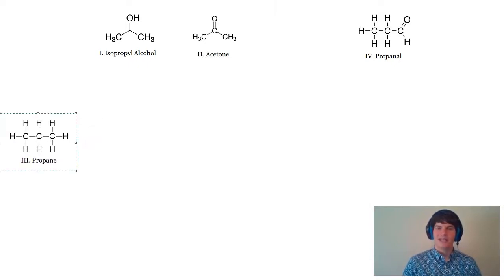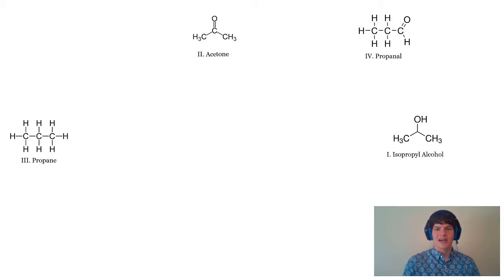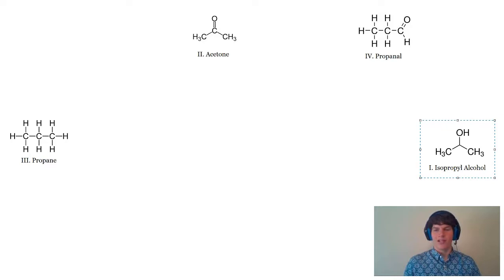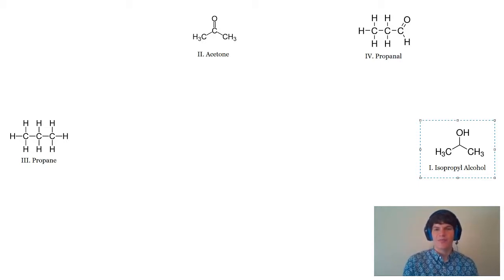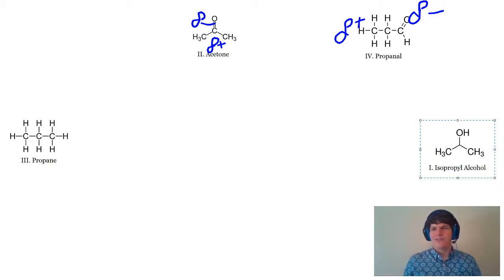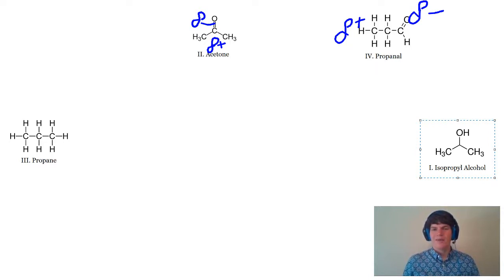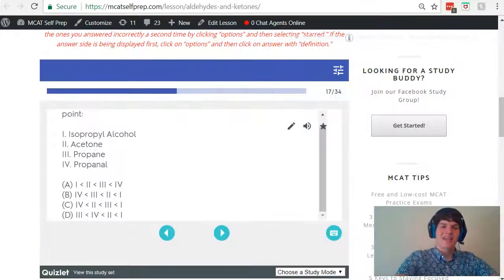MCAT Question of the Day: Boiling Point and Intermolecular Forces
In this MCAT Question of the Day, we will be analyzing boiling point and inter-molecular forces. For more MCAT tips and Questions of the Day: